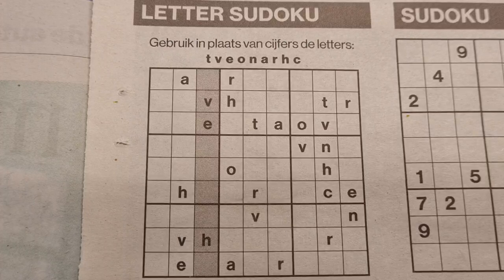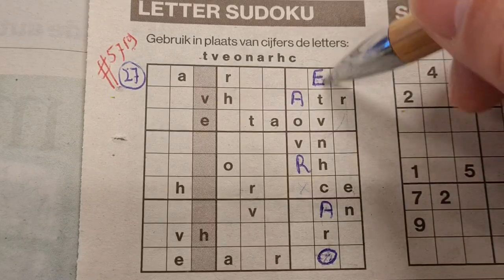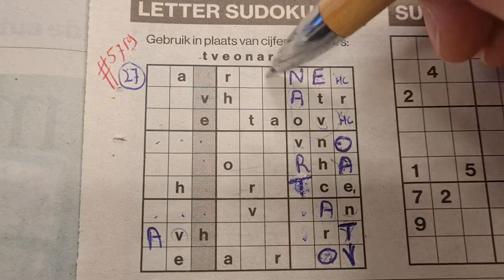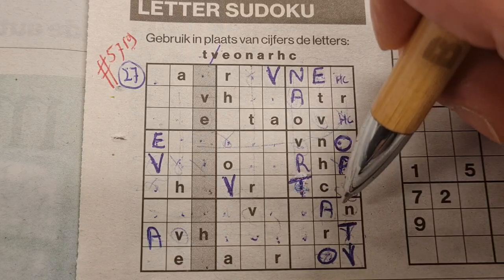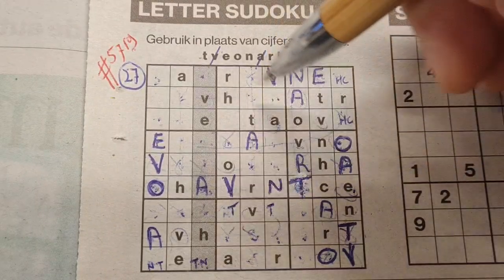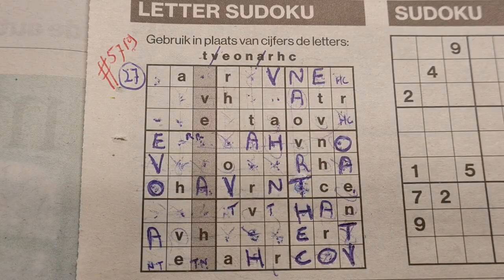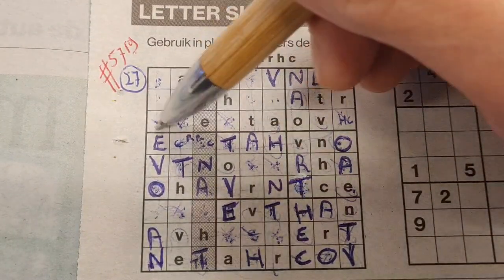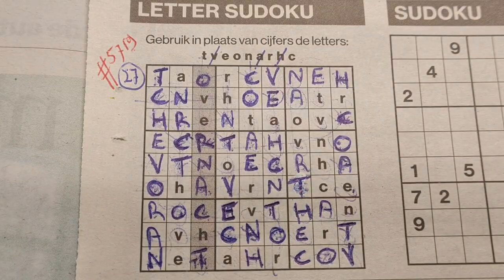(#5719) Thursday. 🌻 Letter Sudoku puzzle. Bonus Extra edition. 12-29-2022 Extra part 1 of 3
" How to solve a Letter Sudoku "

Enjoy the Letter Sudoku puzzle (Thursday 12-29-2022 edition)